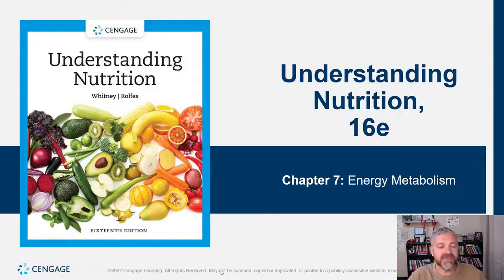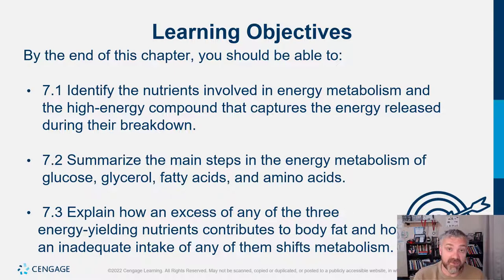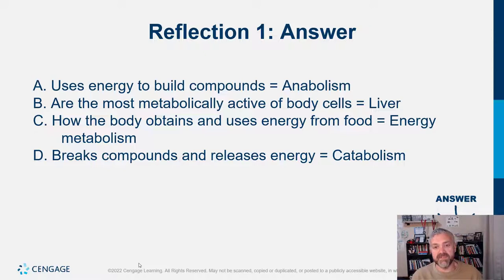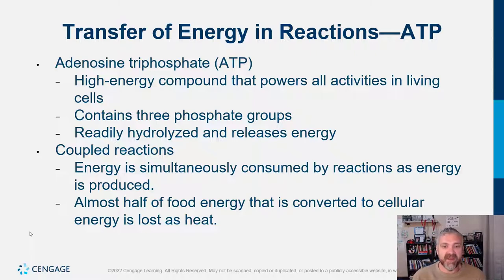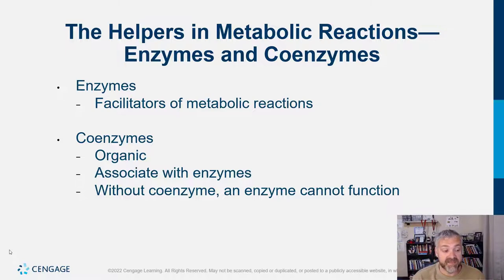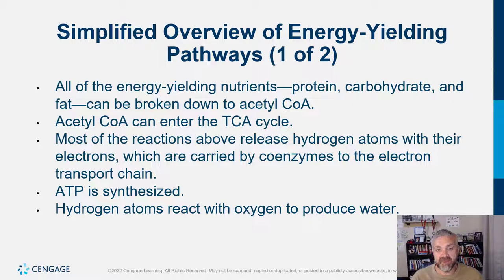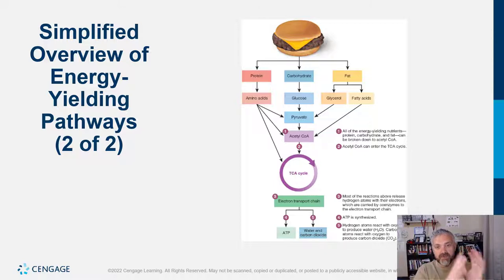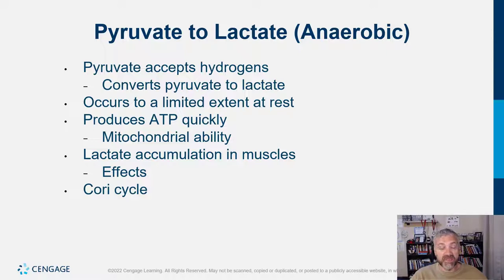Cengage Whitney Nutrition Chapter 7 Lecture Video (Energy Metabolism)